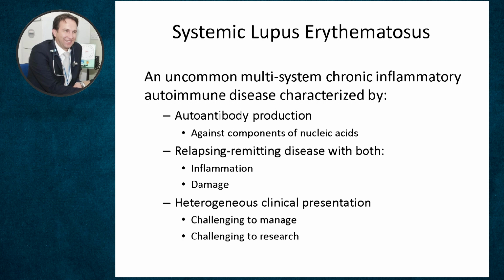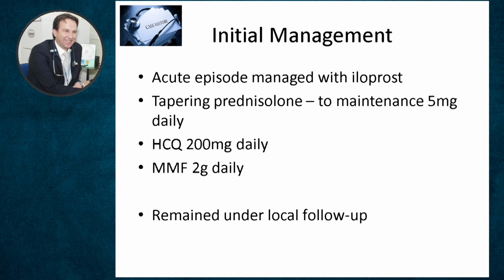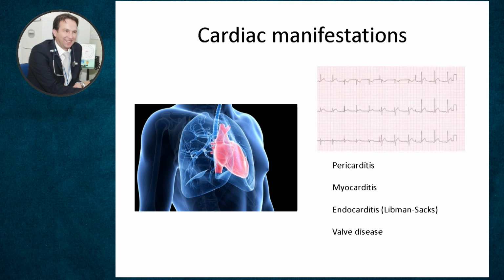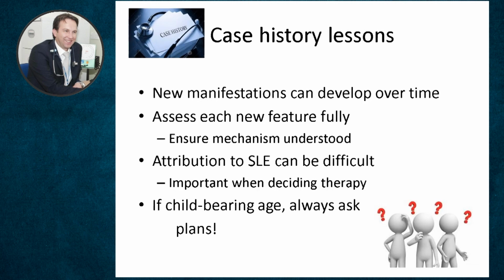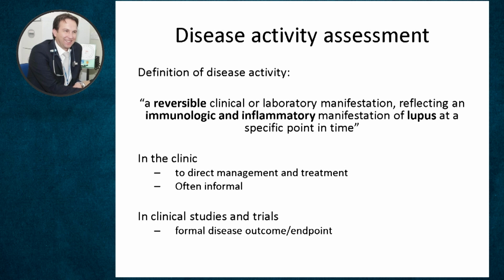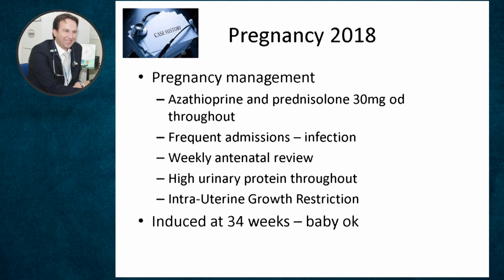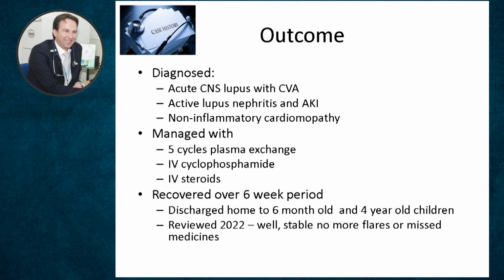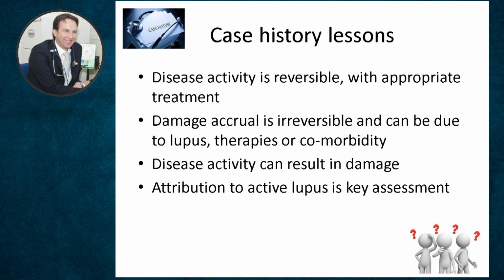Dr Ben Parker “Systemic lupus erythematosus An overview” | RCS Annual Academic Session 2023